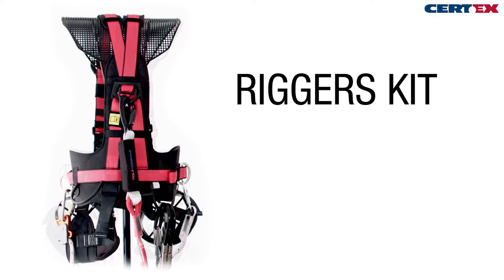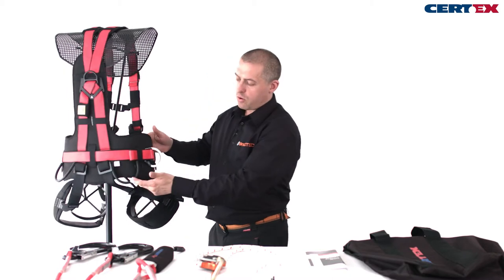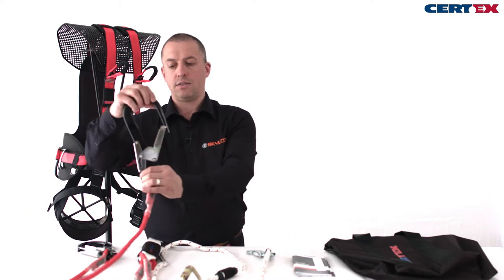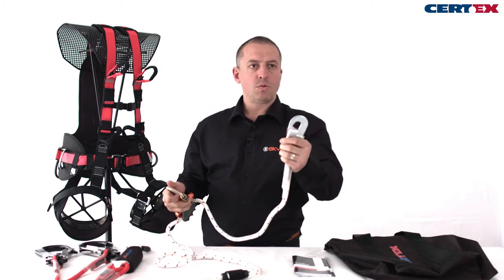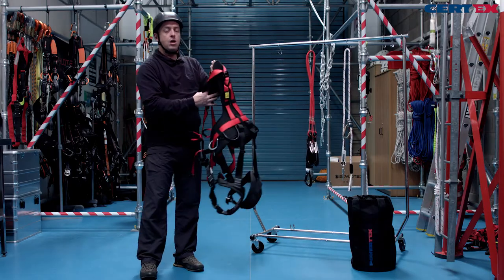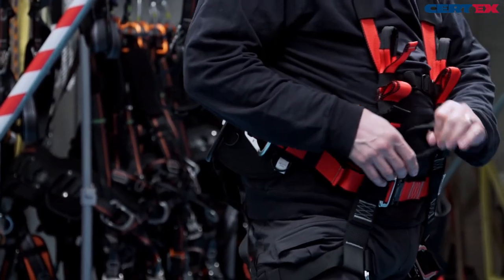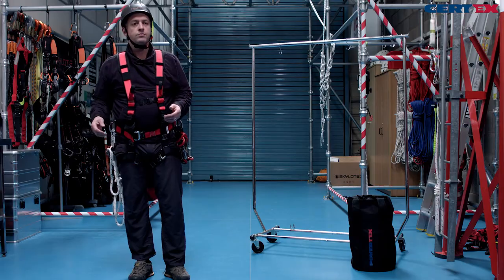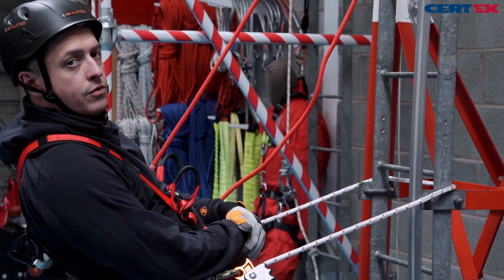POWERTEX - Riggers Kit (Full Film)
Rigger Lite

The riggers kit is suitable for engineers working on towers, masts, antennas, lattice type structures etc.

The harness features a light waist belt with side D’s for work positioning when working using the sit harness position.

The kit features a 4 point harness with front, rear and sit attachment points, adjustable shoulder and leg straps with quick release buckles and tool hooks. It has a Twin Hook fall arrest energy absorbing lanyard, a positioning line for work sit positioning at height and a rope bag for dry clean storage of the equipment.

For management of products there is RFID, QR Code as well as serial numbers for identification and record keeping and a location to add a username.

For working for extensive periods of time while suspended at height please view the Rigger Kit with the additional padding for extra comfort.